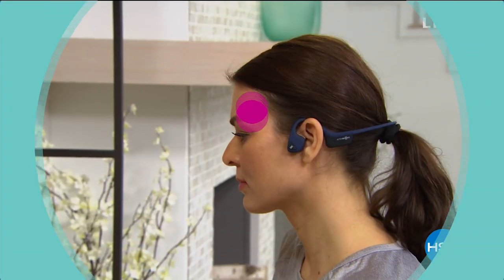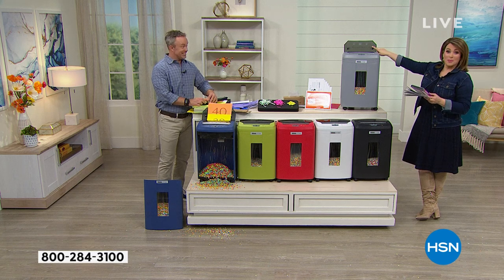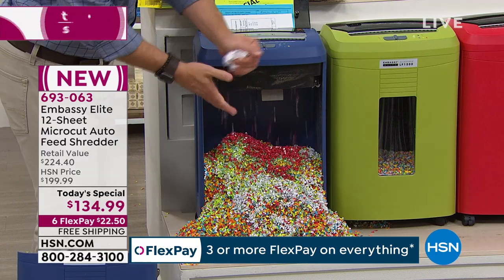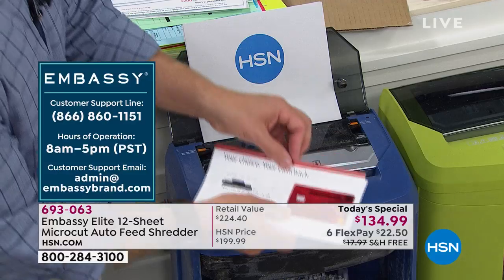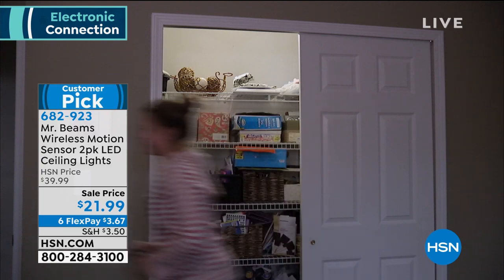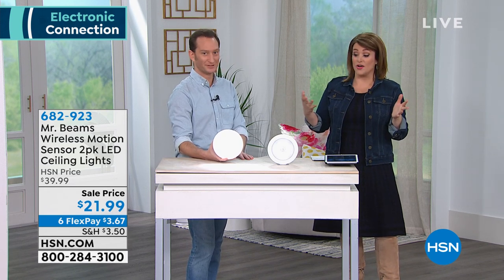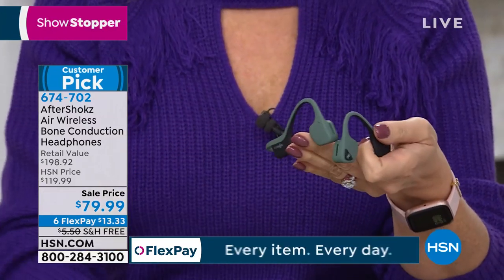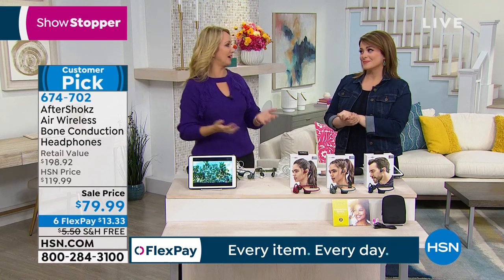HSN | Electronic Connection 02.21.2020 - 01 PM